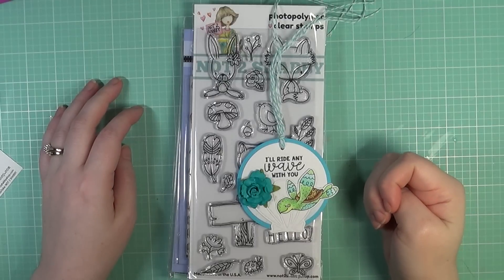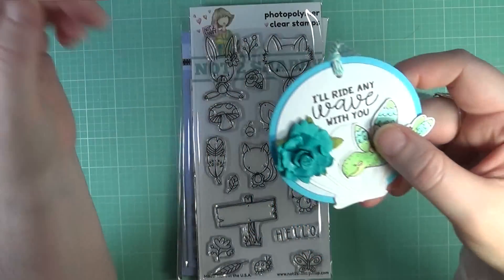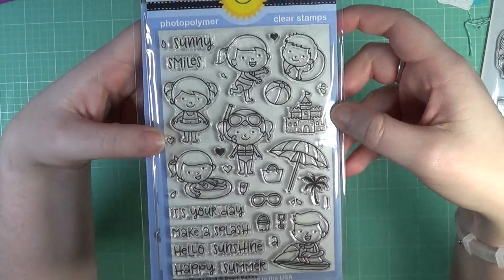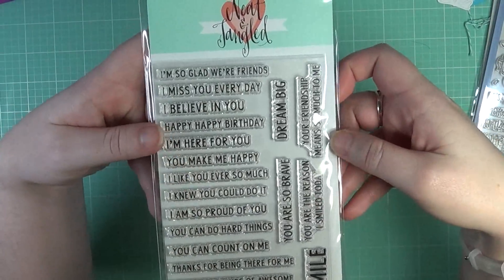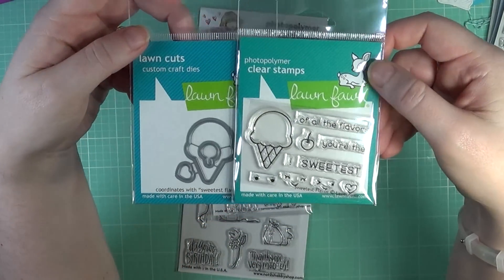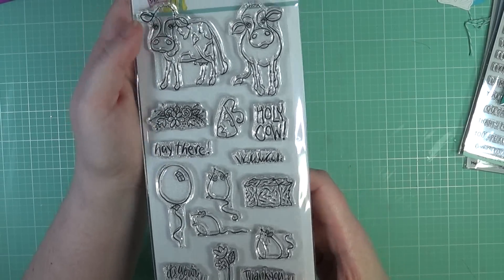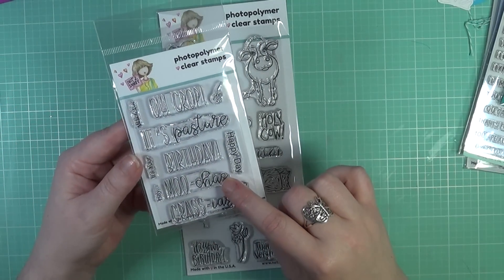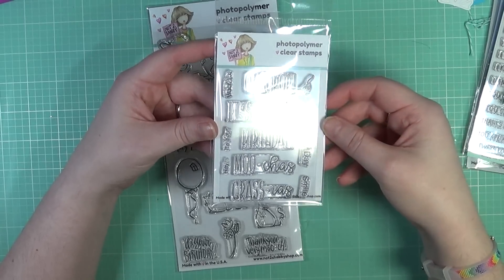Not2Shabby DT Package/Small Haul July 2018 + A THANK YOU!!!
hi friends  - I am sharing my Not2Shabby Design Team Package, a small crafty haul and also a thank you!!